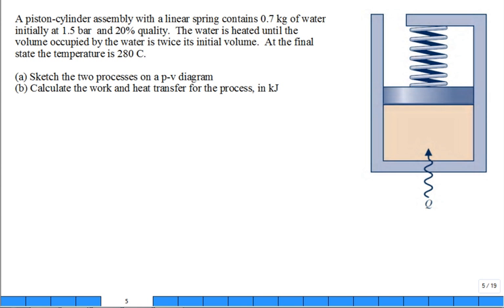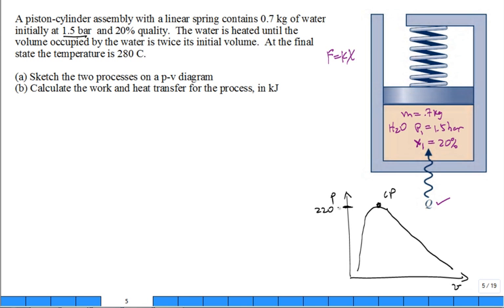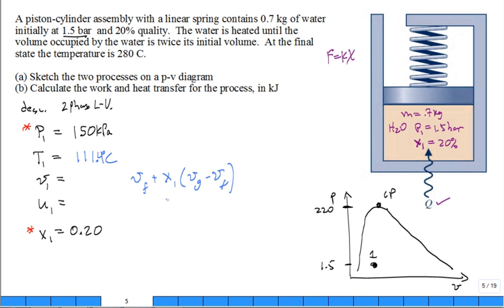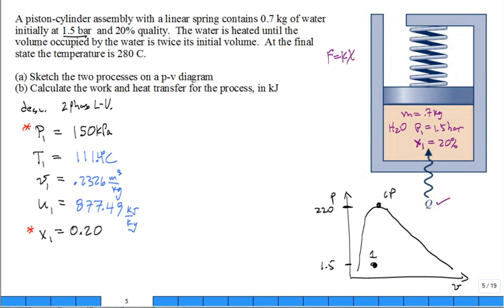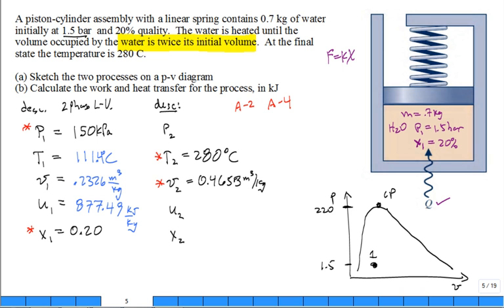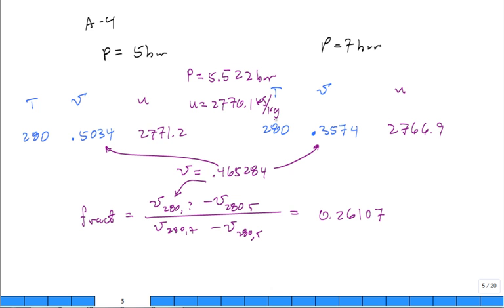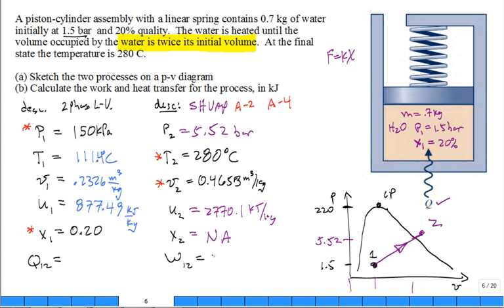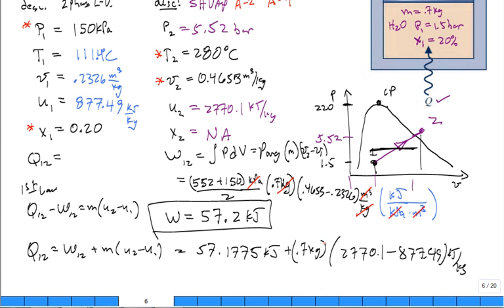me3293 water heated in piston cylinder with spring calc W Q